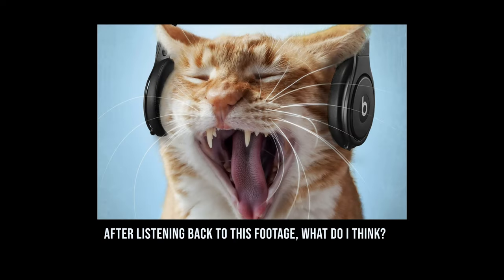A Quality Condenser Mic For Under $50? Donner DC-20 Review!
NOTE: Watch With Headphones for Best Effect!